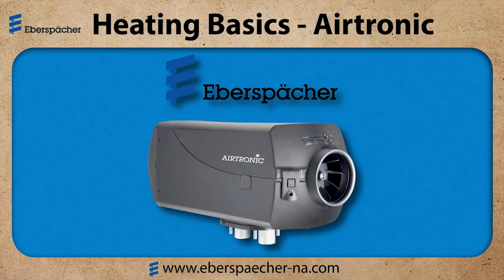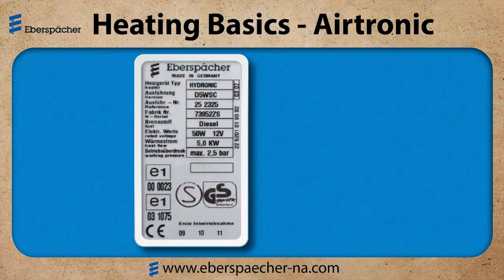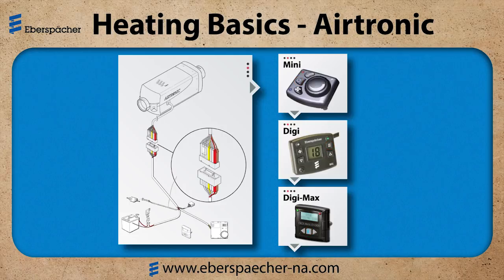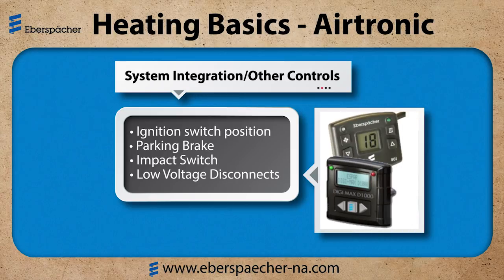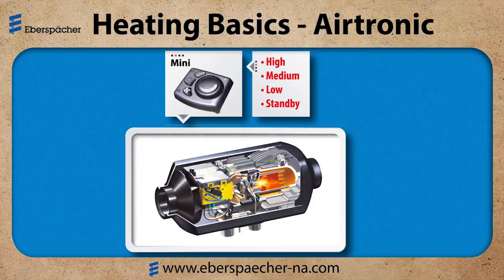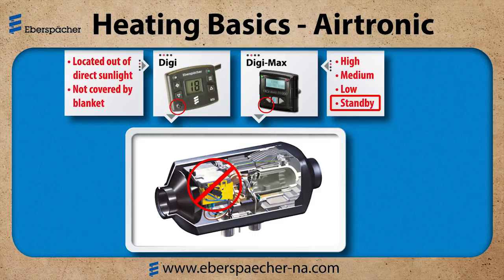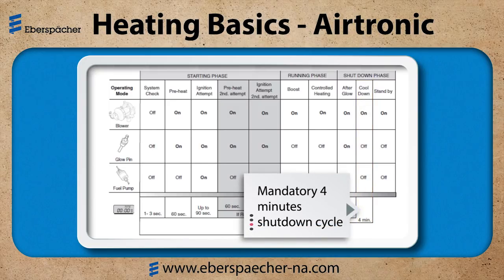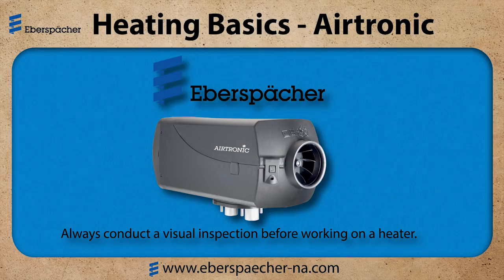Airtronic D2 | The Basics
This video provides an in-depth overview of an Airtronic heater.  It covers everything you'll need to know to ensure optimal performance from your heater, including basic operating procedures, an introduction to the unit's wiring harness and a primer on how to program the heater's operation using one of three different controllers.

NOTE: Regular inspections don't take very long and go a long way to ensure your heater is more reliable and requires less maintenance.

For more detailed information about proper inspection procedures, click on this link to download the Airtronic D2/D4 Diagnostic and Repair Manual

To learn more about our EasyScan diagnostic and service tool,